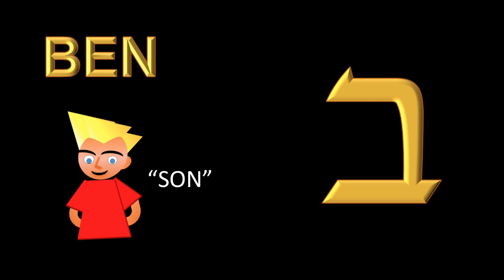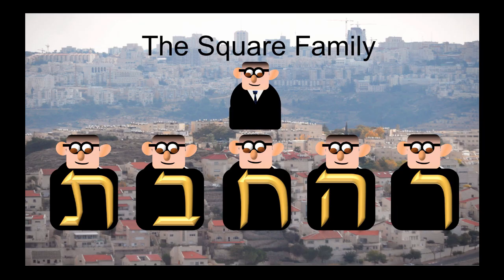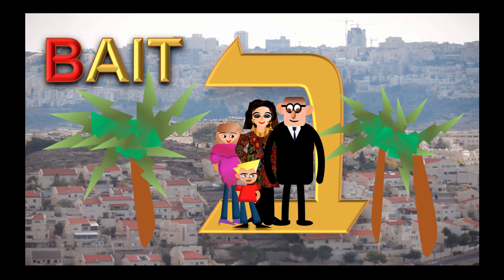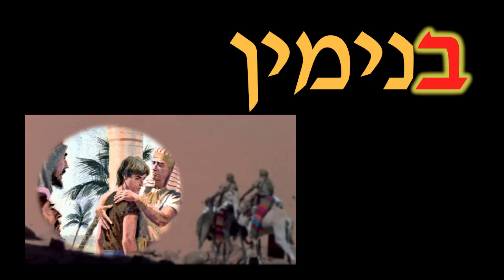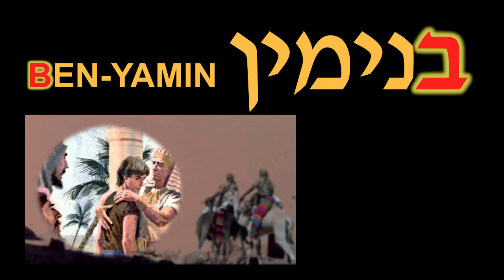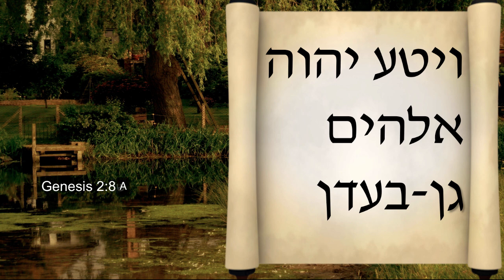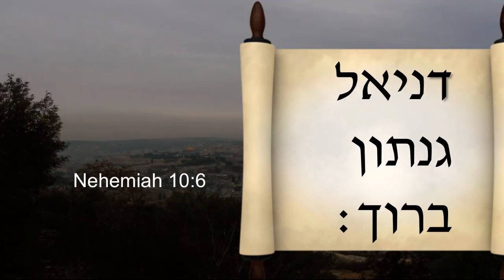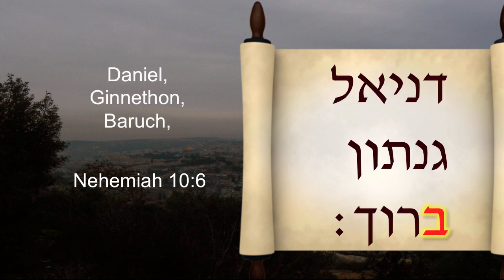Learn the name of the 2nd letter of the Hebrew Alphabet and how to use it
Learn the name of the second letter of the Hebrew Alphabet, Bait בית#.  Also learn the root verb behind it.  Learn how to recognize the letter in text and signs.